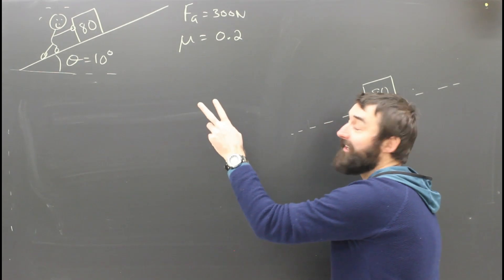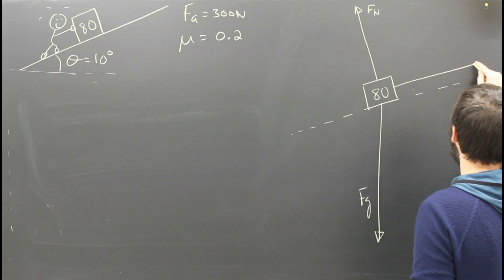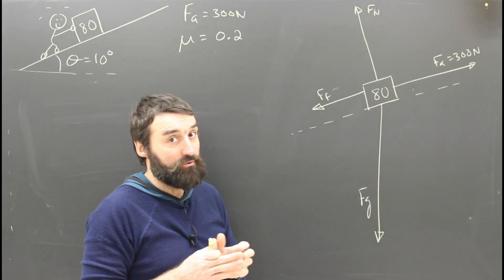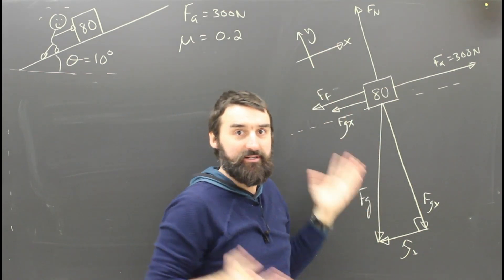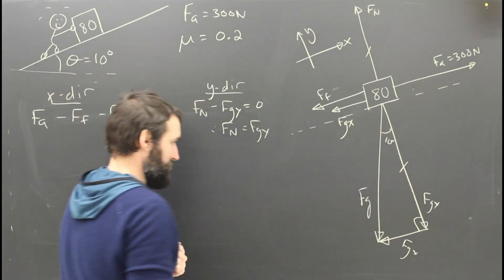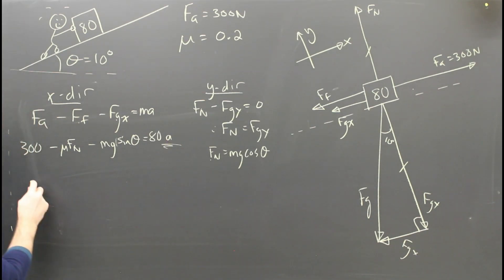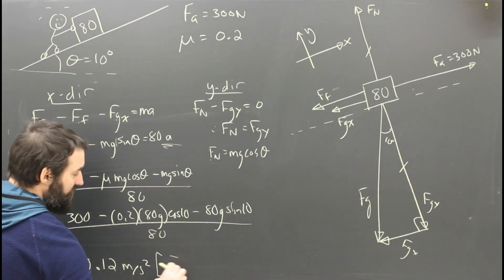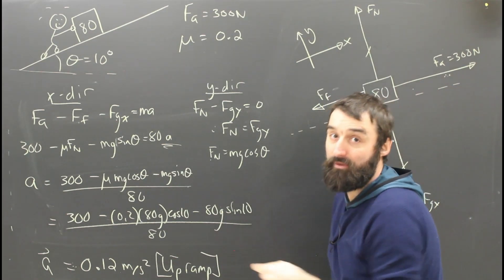Inclines & Ramps Part 3 Sample Physics Problem